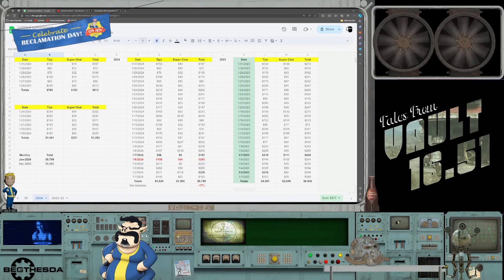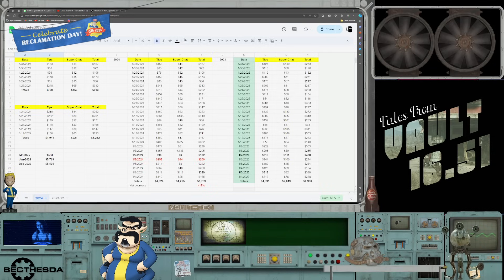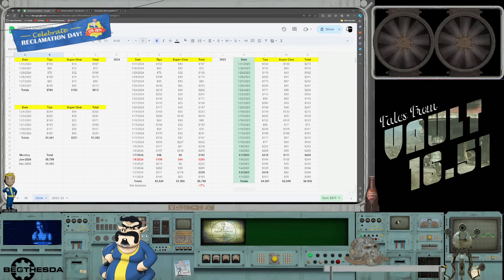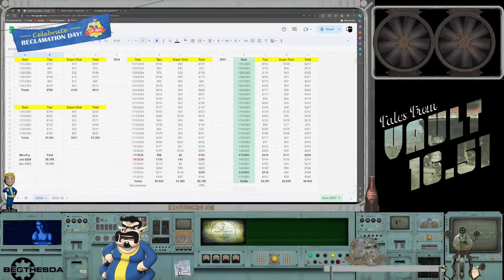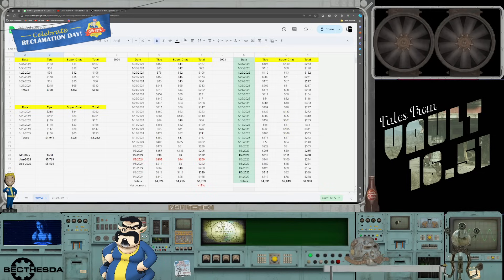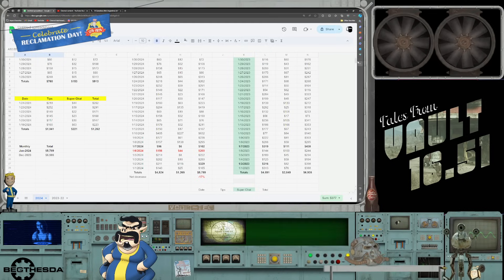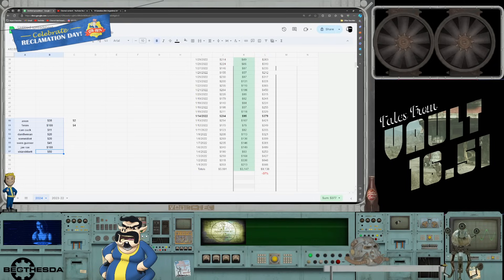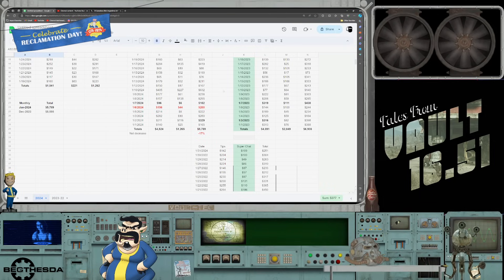Did DSP Strategy To Abuse His Viewers Into Contributing Save The Day Off? Lets Get Our Spoons Out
Timestamp
0:00                        Gets Your Spoons Ready